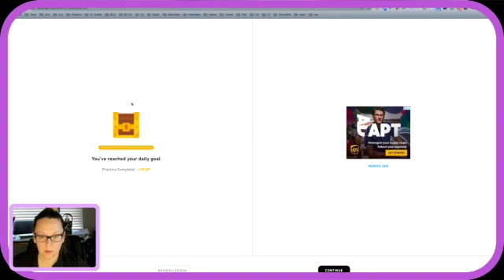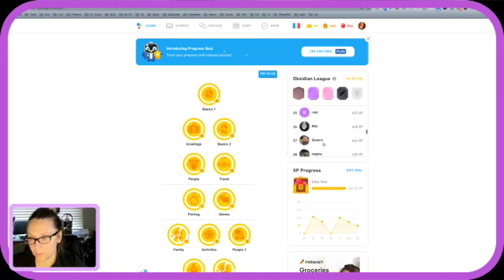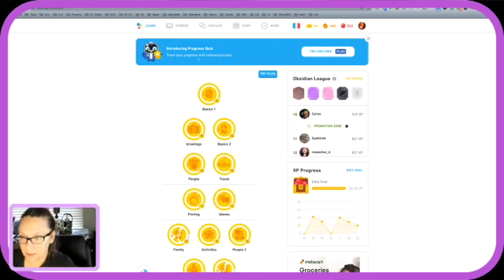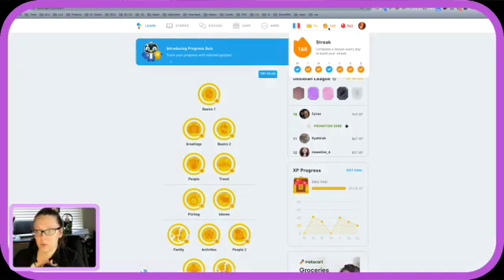Duolingo Review - Draft 1 (was too long)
The language learning community also extends to Game-based language learning (GBLL). The language learning community is a group who gathers online to learn a new language by various forms of “practice learning” like reading, writing, listening to languages, watching movies, speaking in order to learn a new language. There are multiple versions of GBLL. In class we discussed Duolingo, a platform for GBLL. I have been playing the French version of Duolingo nightly for the last 155 days (as of 22 SEP 2020). So it’s also an easy choice for me to discuss, since I feel like I am already a part of this community.

Duolingo was created by a team of Carnegie Mellon students led by PhD students, Luis von Ahn and Severin Hacker (Siegler, 2011). Duolingo offers various ways for players to learn to speak, read, write, and understand new language(s); including forums to discuss proper grammar and dictation. Duolingo website states “With over 100 million users, Duolingo has organically become the most popular way to learn languages online in only 2 years” (von Ahn, Luis, 2011). As the most popular application that offers users ways to learn in every form, I think it’s appropriate to focus on Duolingo as a prime example of the Language Learning Community.

Learners may choose to play Duolingo via desktop or native mobile applications. Duolingo courses use a game-like concept called Gamification to keep the user
interested and keep them moving through the lessons. Gamification brings aspects of game theory (Szulborski, 2005) into a non-game activity which can be seen throughout Duolingo (strength meter, levels, “lives”, etc.).

The strategy of a game format is to motivate users constantly to exert their effort to make progress for the learning. It instills a definite sense of progress on mastering the foreign language when the mission in the game is accomplished. It also has a function of comparing their progress with their friends’ through a social network like Facebook. Much of the learning happens in the form of rapid-fire quizzes, which switch frequently back and forth between questions on speaking, listening, and writing. In module 3, I researchers game-based learning for Alzheimers and discovered multiple studies on how taking a test after learning may help cement that knowledge for longer-lasting memory of what was studied (Carrier & Pashler, 1992; Dirkx, Kester, & Kirschner, 2014; Jaeger, Eisenkraemer, & Stein, 2014; J. D. Karpicke & Roediger, 2007; Roediger & Karpicke, 2006b).

This social aspect is another key piece of gamification and can help to encourage the user and their friends to continue to use Duolingo. I’ve stayed up playing the game longer than I would have otherwise because of their leaderboards, which are a little ambiguous. However, I think in some ways this also leads to retaking easier courses sometimes, but I do feel like I was still learning. In the Journal of Community & Applied Social Psychology, O'Connor, et al (2015) researched the effects of MMOGs and the correlation of this social support (O'Connor, et al, 2015, 25(6), 459-473). “Social support can be viewed as the resources that people are able to call on through the relationships they have with others (e.g. Cohen & Hoberman, 1983; Haber, Cohen, Lucas, & Baltes, 2007). Numerous studies have established a relationship between high levels of offline social support and greater psychological well-being (e.g. Allgower et al., 2001; Cohen & Hoberman, 1983)” (O'Connor, et al, 2015, p.462).

Duolingo is made up of people wanting to learn for their job, travel, native speakers who want others to talk to, children for school, people who like foreign television or books, or adults who want to improve along-side an adult community course. In some ways, this platform may be considered part of the MMOG or Web-Based Learning Community. Duolingo is also set up for classes so teachers and tutors can use it as a class-tool.

Similar communities include: Busuu, Fluent in Three Months, Omniglot, Linguaholic, Reddit Language Learning, Quora Language Learning, WordReference, Unilang